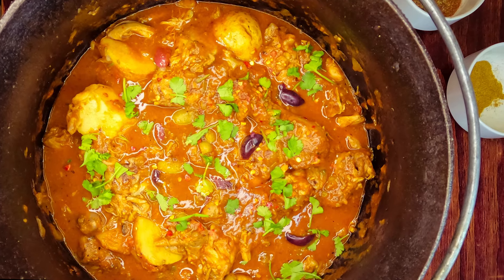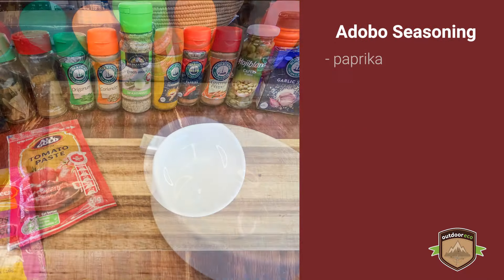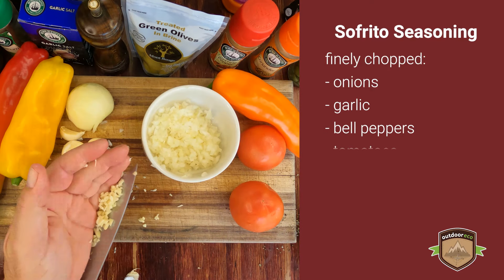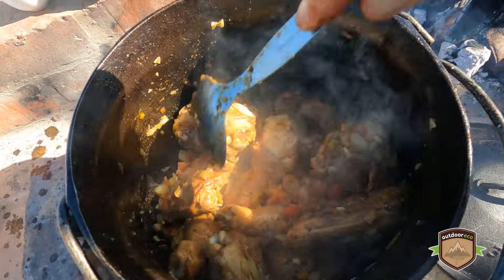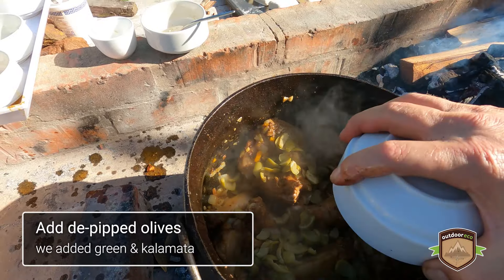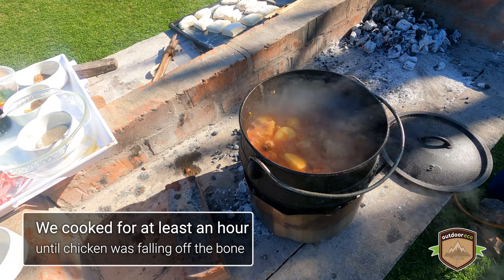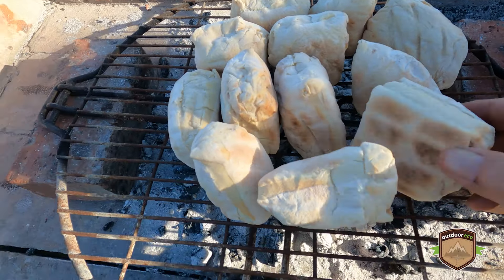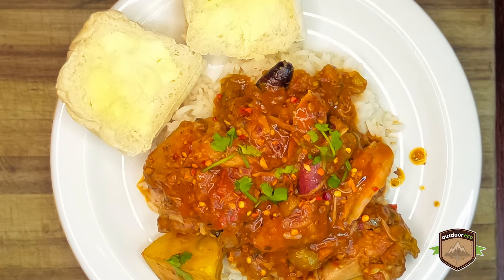I Accept Your Challenge - A South African Pollo Guisado Potjie With Roosterkoek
This is one of the tastiest chicken potjies I've ever made!

Thank you Travis Berthold @travisberthold9659  for the challenge to make the popular Latin American, Caribbean dish - the Pollo Guisado in a potjie. We love your feedback and comments. Get ready for a culinary adventure today as we discover the popular Pollo Guisado with South African flare that will leave your mouth watering!

For our South African Pollo Guisado, we followed a traditional recipe for this delicious chicken stew, and added capers to go with all the flavours. This is my new favourite chicken potjie by far. I would recommend adding a glass of white wine in the early stages of cooking the stew.

The potjie pot or Dutch Oven is a traditional South African way of cooking on a open fire. The longer you cook the dish, the better it gets. We added the traditional braai-bread or roosterkoek to go with this amazing dish.

Check out our online store for great prices on potjie pots and accessories

Pollo Guisado is a flavourful and popular dish in Latin American and Caribbean cuisine. It is a Spanish term that translates to "stewed chicken" in English. The dish's roots can be traced back to the influence of Spanish colonialism, which introduced various ingredients and cooking techniques to the regions they colonized, including the Americas.
Over time, as the Spanish settlers interacted with local populations and exchanged culinary practices, the dish evolved to incorporate native herbs, spices, and cooking methods. As a result, the recipe for Pollo Guisado varies from region to region, and even from one household to another, but the essence of the dish remains the same.
The common ingredients include chicken (or sometimes other meats), a variety of vegetables like onions, bell peppers, garlic, and tomatoes, and a blend of aromatic spices like cumin, oregano, paprika, and bay leaves.
Pollo Guisado is often simmered or braised in a flavourful broth or sauce, allowing the ingredients to meld together and create a rich, savoury taste. Some versions of the dish may incorporate ingredients like olives, capers, raisins, or potatoes, adding further depth and complexity to the flavours.
Throughout history, Pollo Guisado has become a staple in the culinary traditions of many Latin American and Caribbean countries, including Puerto Rico, the Dominican Republic, Cuba, and various other Central and South American nations. Each region has adapted the recipe to its own unique tastes and available ingredients, resulting in a diverse array of regional variations.
The dish's popularity can be attributed to its delicious taste, ease of preparation, and ability to feed a crowd. Pollo Guisado is often served with rice, beans, plantains, or other side dishes that complement its flavours and make it a hearty and satisfying meal.

-- OUTDOOR ADVENTURE, LIFESTYLE & TRAVEL EXPERIENCES --
This helps us to keep producing more videos in future.

FOLLOW OUTDOORECO:
We've launched our online store. Lookout for amazing deals on hand selected products that will help you enjoy the outdoors.